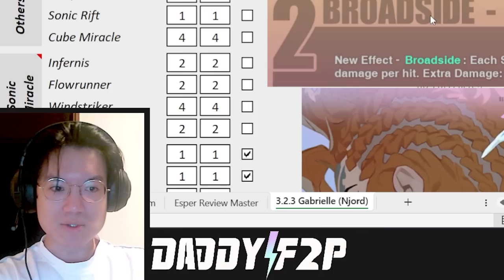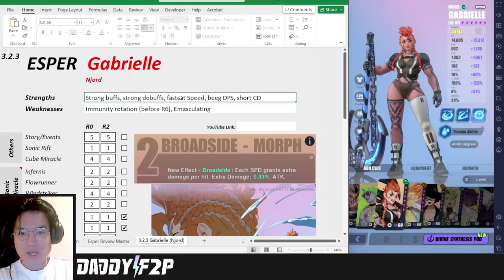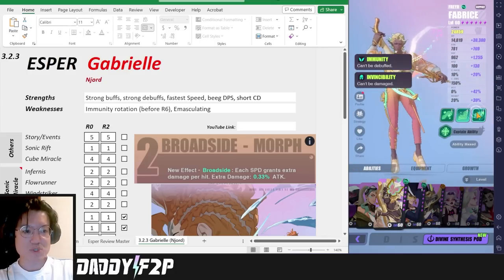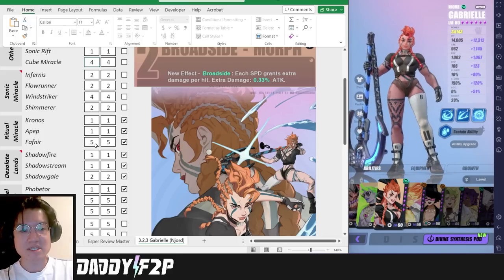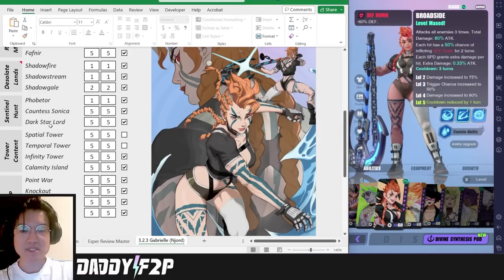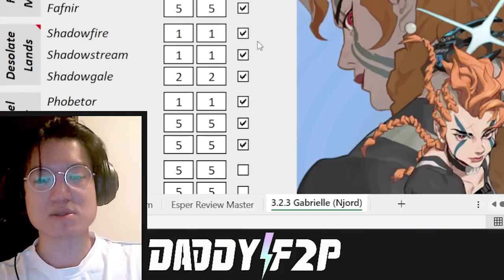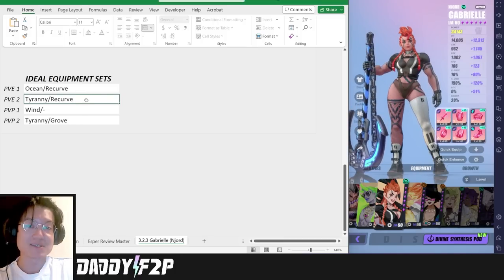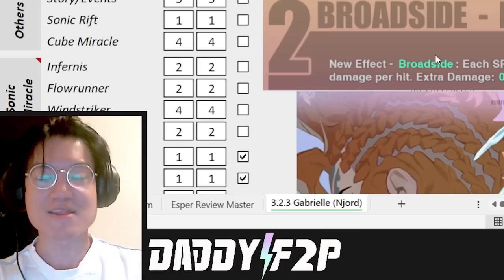GABRIELLE IS A MUST SUMMON! Full Breakdown Of The BEST Support | DISLYTE